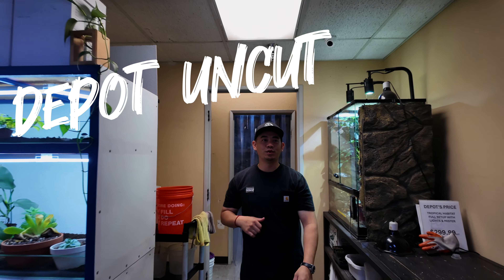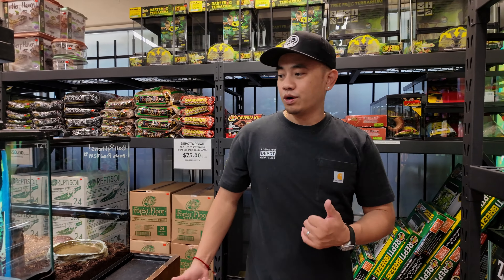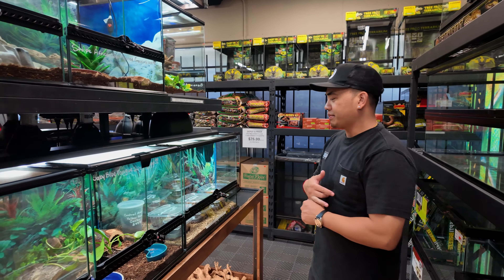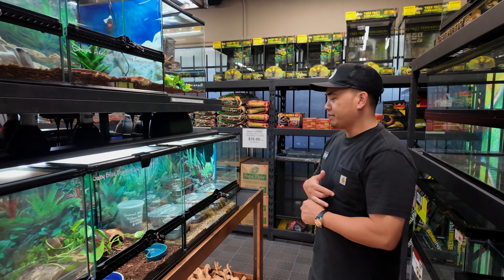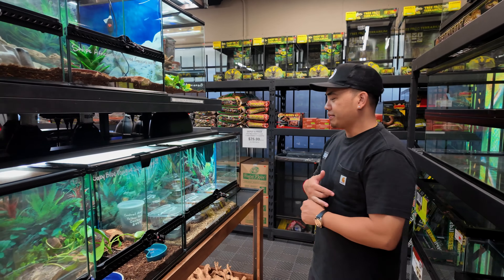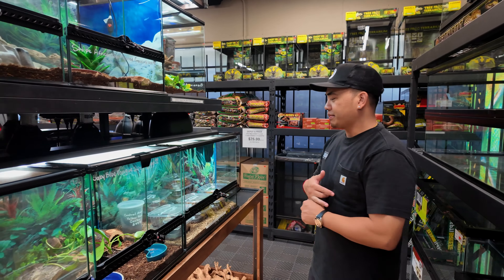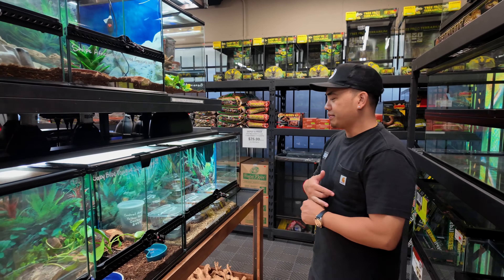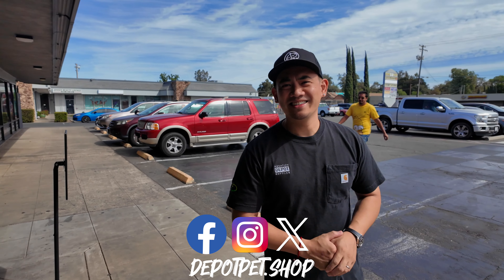DEPOT *UNCUT* | COOLING DOWN = GREAT SELECTION OF FROGS, CORNSNAKES, FRESHWATER FISH & INVERTS!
With the season changing and cooler temperatures, it means all kinds of exciting things at Aquarium & Reptile Depot!  For those considering starting a bioactive set-up, have you checked out the bioactive section on the Reptile side of the house? We highlight some must-have items if you are considering a bioactive set up, like the new Hygger Humidifier, ZooMed Bio Blend substrate, or the Exoterra Frog enclosures that have a convenient drain on the bottom for easier cleaning.

Also with cooler temps, it means we have a great variety of frogs and cornsnakes available! And if you didn't know, we get new reptiles every week so make sure you come in, and check out what we have in stock!

On the aquatic side, specifically the freshwater section, we are getting a great selection of fish and invertebrates in for you! You will find some beautifully colored and healthy Ryukins and Jumbo Fancies. Our microtanks are filled with a unique selection such as Neon Blue Rasboras, Celestials, Clown Killifish, Blue Jelly Shrimps, Pom Pom Crabs, Thai Microcrabs, and much more! Also available are some nice exotic Plecos and Angels, Peacock Bass, Albino Arowanas, and African Cichlids. Don't forget to take advantage of the bulk pricing for these fishes, as these fishes are oftentimes grouping/schooling fish and your tanks will typically do better when these fishes are in groups.

Don't hesitate to ask a store associate if you have any questions about products or livestock. If you don't see a product or a livestock on the shelf/tank, feel free to ask an associate if anymore is in stock, or if we plan on getting them in. Rest assured that associates are trained to provide recommendations without the pressure of selling, they have wealth of knowledge of our products/livestock that we carry, and always happy to provide you with their professional opinion, in consideration of your needs and interests.